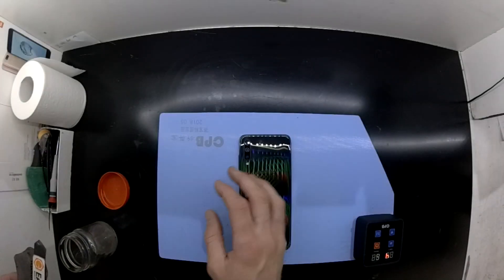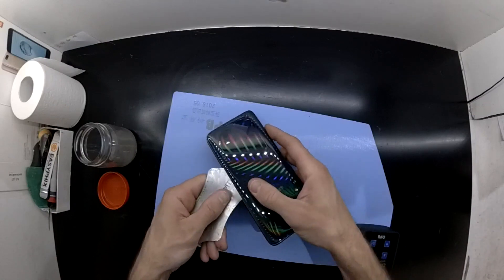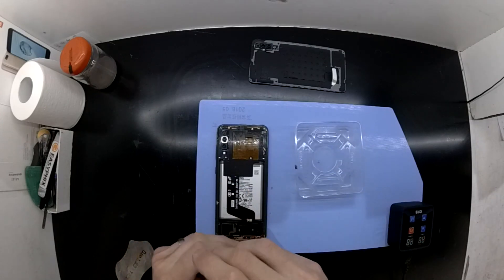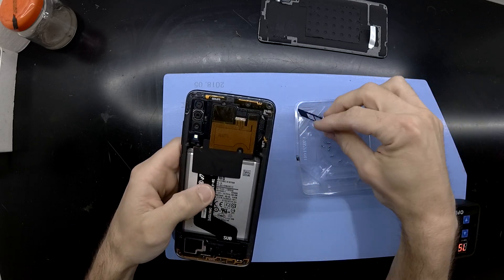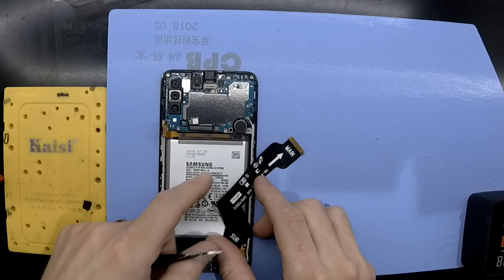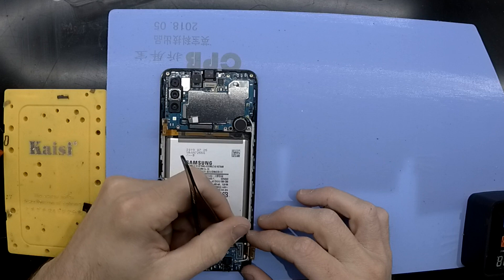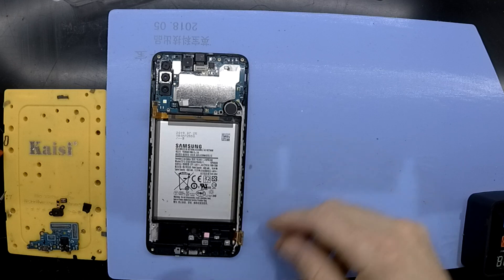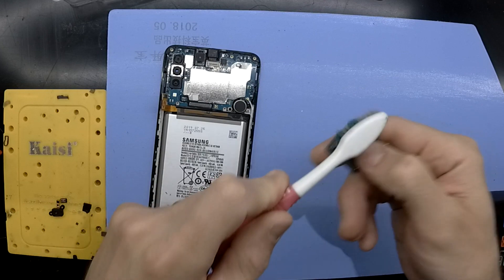Samsung Galaxy A70 Teardown and water damage clean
Samsung Galaxy A70 teardown and water damage clean up